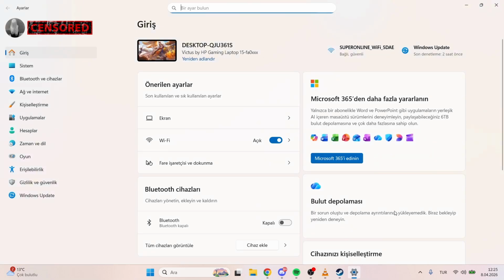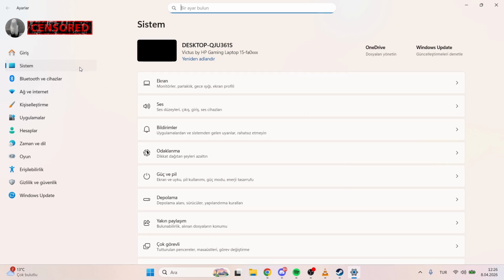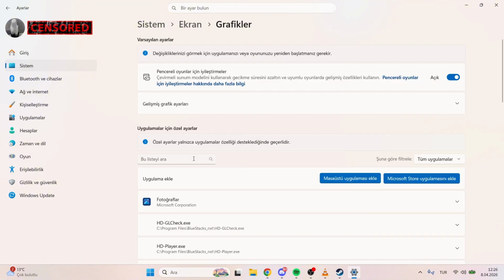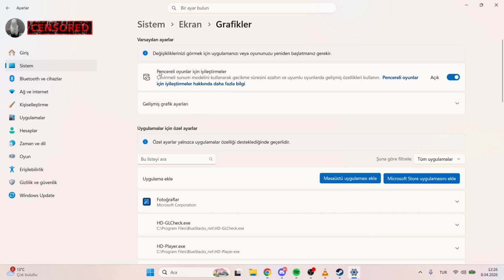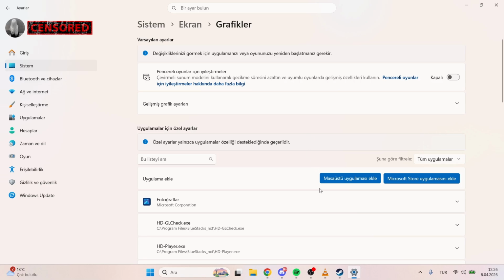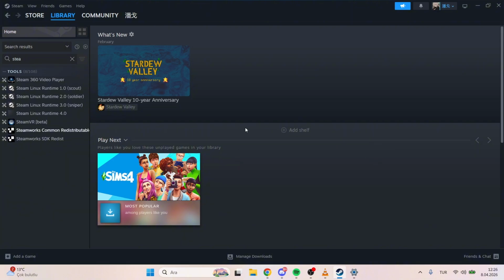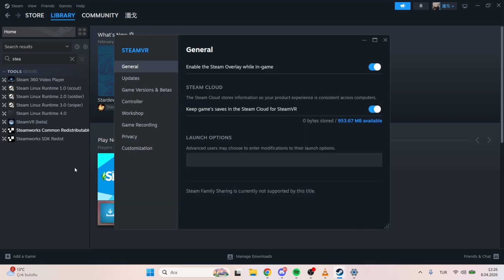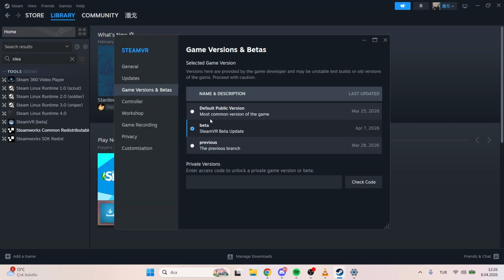How To Fix Steam VR Error 451 (2026)